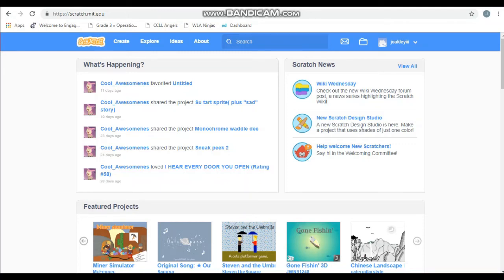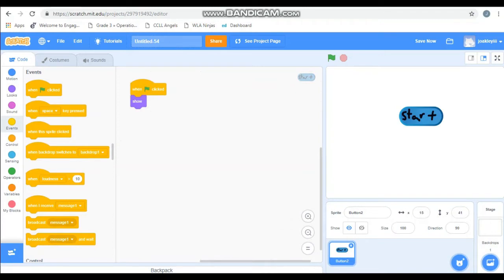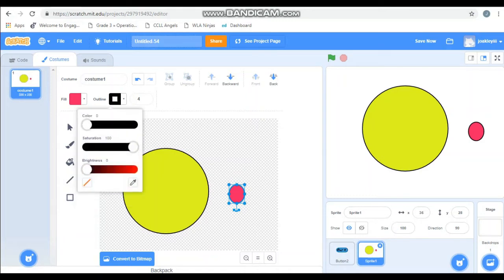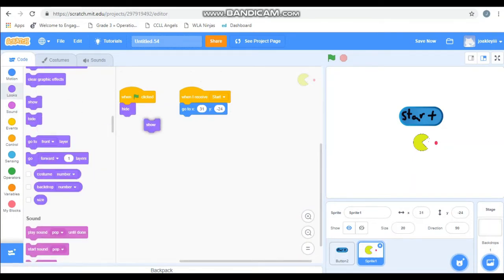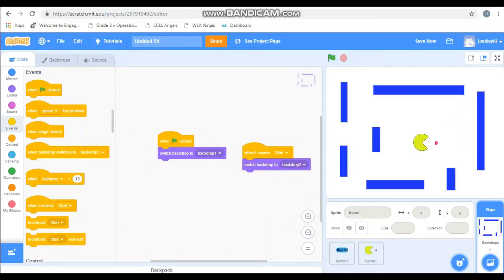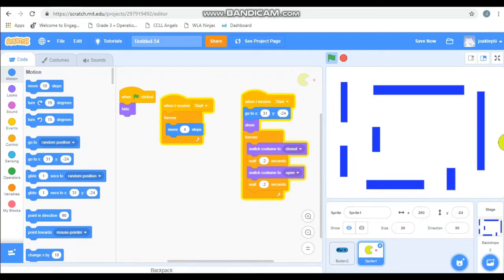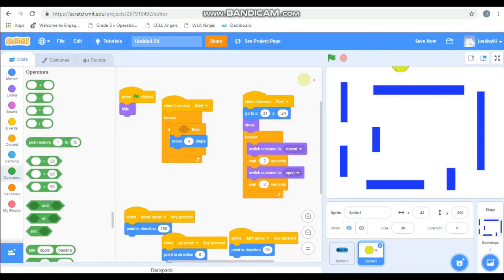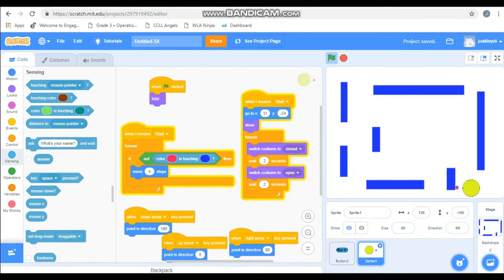Exploring Coding Class Sub Plan